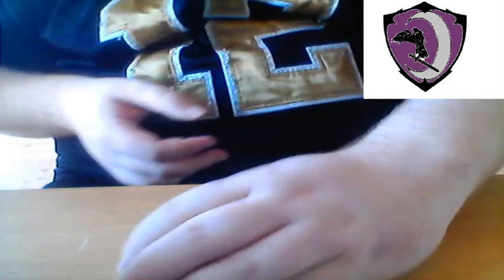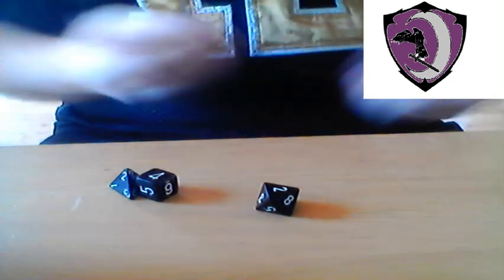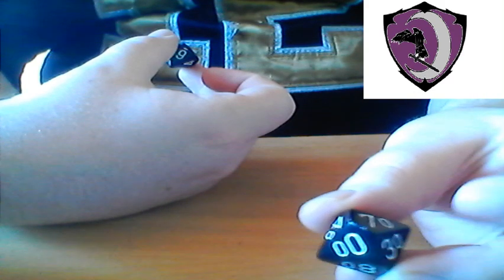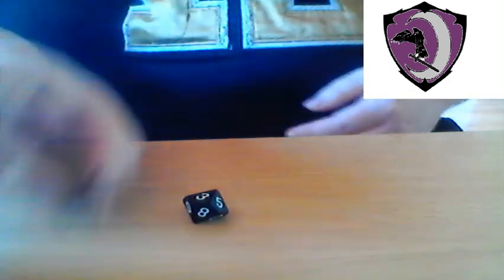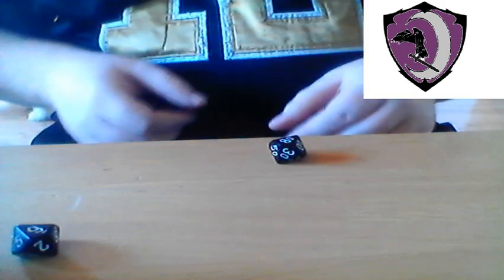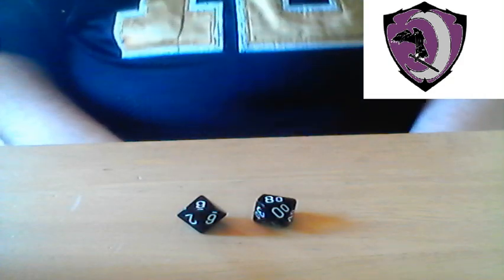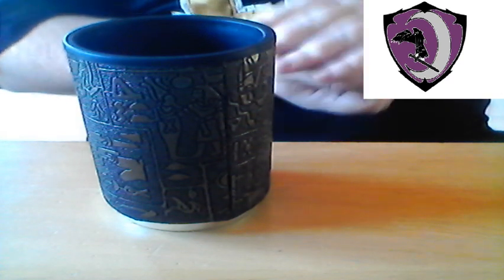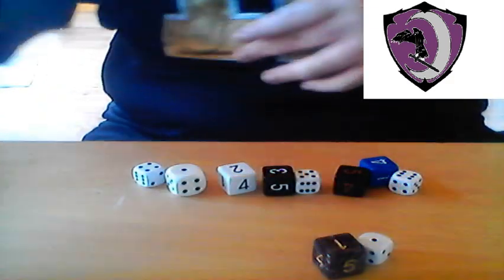how to read d&d dice d4 and d100